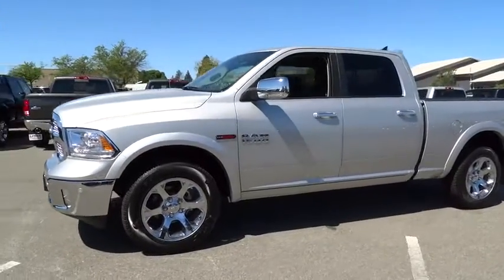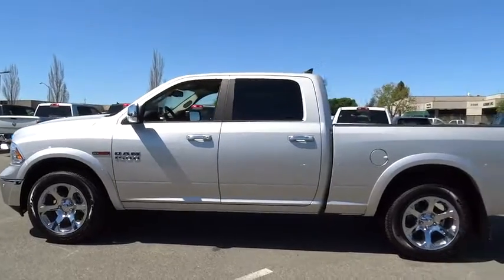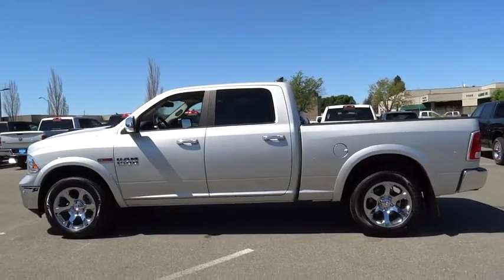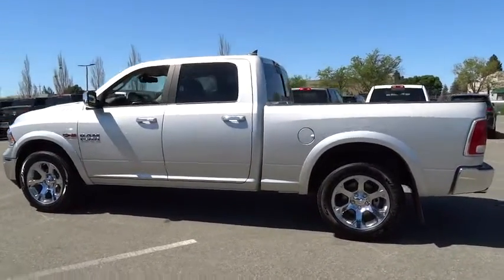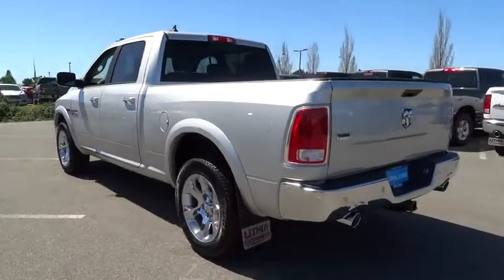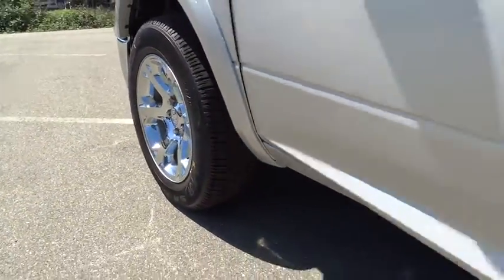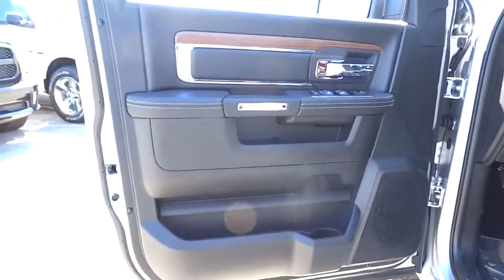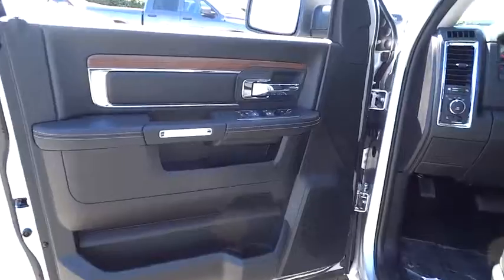2016 RAM 1500 Santa Rosa, Petaluma, Marin, San Francisco, North Bay, CA GS302796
2016 RAM 1500

2727 Dowd Dr.

NAV, Heated/Cooled Leather Seats, Turbo, Alloy Wheels, iPod/MP3 Input, Back-Up Camera, 4x4, ENGINE: 3.0L V6 TURBO DIESEL. FUEL EFFICIENT 27 MPG Hwy/19 MPG City! Laramie trim, Bright Silver Metallic Clear Coat exterior READ MORE!br /br /KEY FEATURES INCLUDEbr /Leather Seats, 4x4, Heated Driver Seat, Cooled Driver Seat, Back-Up Camera, iPod/MP3 Input, Onboard Communications System, Trailer Hitch, Chrome Wheels, Dual Zone A/C, Heated Seats, Heated Leather Seats, Heated/Cooled Seats. MP3 Player, Privacy Glass, Steering Wheel Controls, Child Safety Locks, Heated Mirrors. br /br /OPTION PACKAGESbr /ENGINE: 3.0L V6 TURBO DIESEL 230 Amp Alternator, GVWR: 6,950 lbs, Maximum Duty Engine Cooling, 3.55 Rear Axle Ratio, 800 Amp Maintenance Free Battery, 3.0L Diesel Badge, Selective Catalytic Reduction (Urea), Next Generation Engine Controller, RADIO: UCONNECT 8.4 NAV SIRIUSXM Travel Link, 1 Year Sirius Travel Link Service, 5-Year SIRIUSXM Travel Link Service, 5-Year SIRIUSXM Traffic Service, 1 Yr, Trial (Registration Required), HD Radio, GPS Navigation, Uconnect Access 1 Year Trial, SIRIUSXM Traffic, 1 Year Sirius Real Time Traffic Service, CONVENIENCE GROUP Auto High Beam Headlamp Control, Rain Sensitive Windshield Wipers, Remote Proximity Keyless Entry, KEYLESS-GO, PARKSENSE FRONT/REAR PARK ASSIST SYSTEM, ANTI-SPIN DIFFERENTIAL REAR AXLE, TRAILER BRAKE CONTROL, REMOTE START SYSTEM, QUICK ORDER PACKAGE 28H LARAMIE Engine: 3.0L V6 Turbo Diesel, Transmission: 8-Speed Auto (8HP70), TRANSMISSION: 8-SPEED AUTO (8HP70). br /br /EXPERTS ARE SAYINGbr /Great Gas Mileage: 27 MPG Hwy. br /br /WHO WE AREbr /The new and pre-owned inventories at Lithia Chrysler Jeep Dodge of Santa Rosa are always stocked with a wide variety of Chrysler br /br /Plus government fees and taxes, any finance charges, $80 dealer document processing charge, any electronic filing charge and any emission testing charge. (Eff 7/1/12). Price contains all applicable dealer incentives and non-limited factory rebates. You mabr /